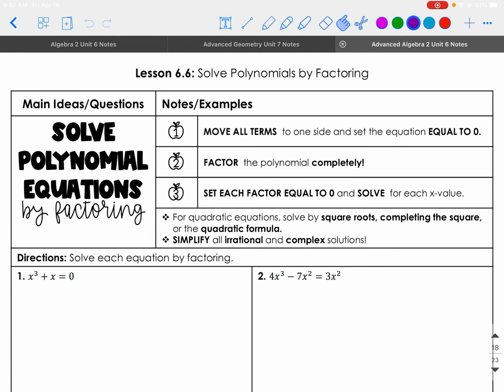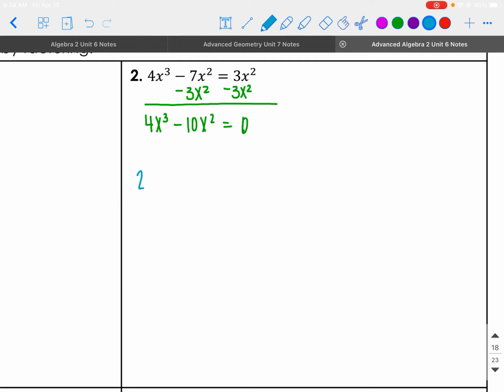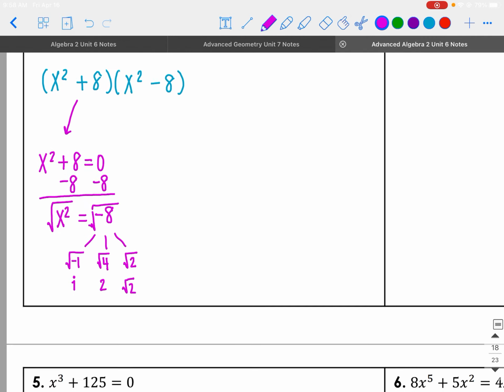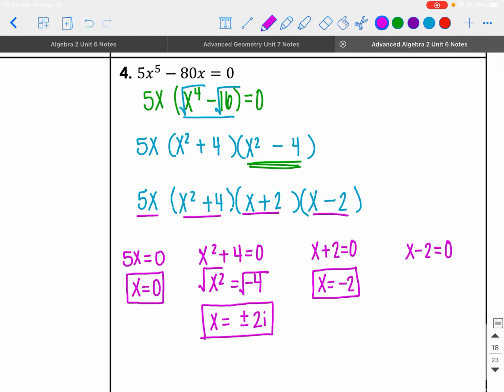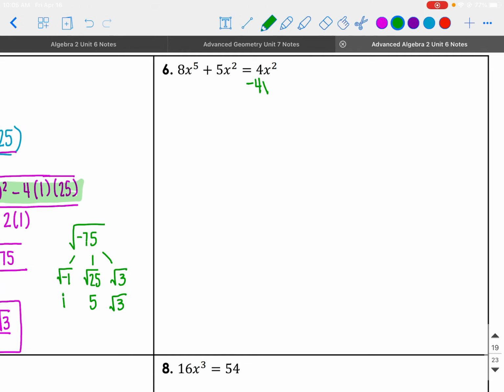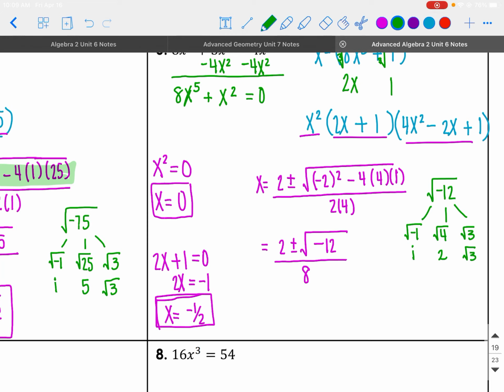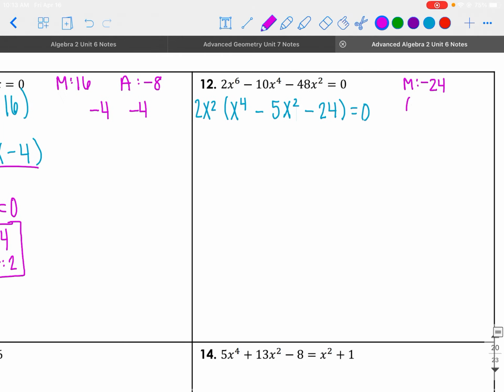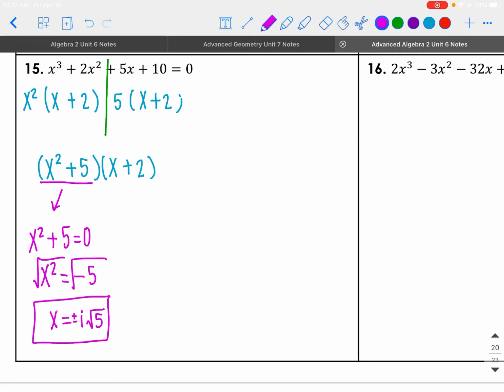Advanced Algebra 2 - 6.6 Solve by Factoring